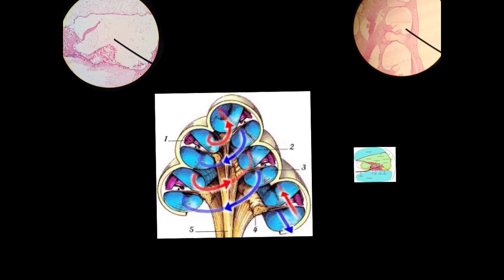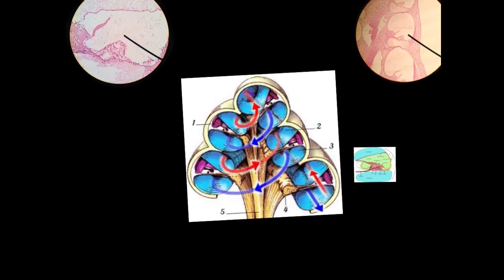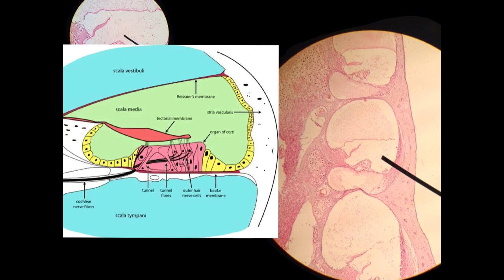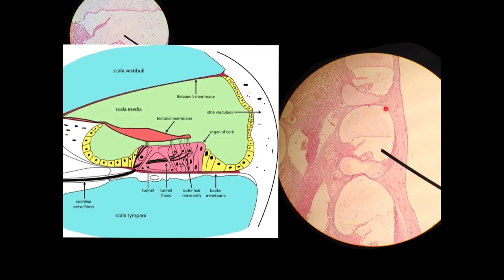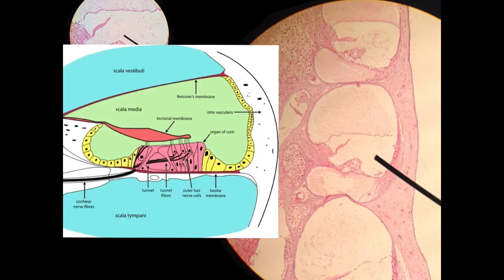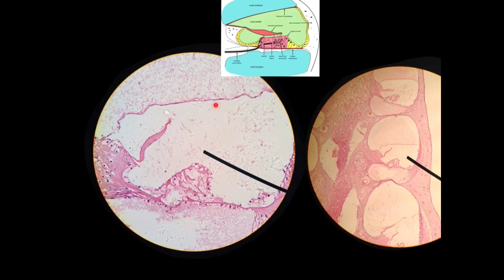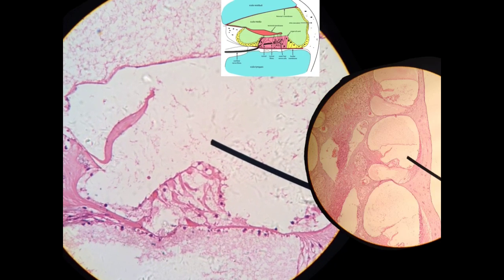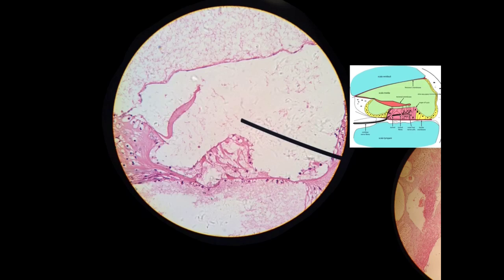Cochlea Histology Histology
Introduction to the human cochlea